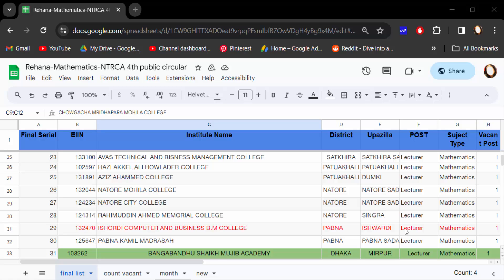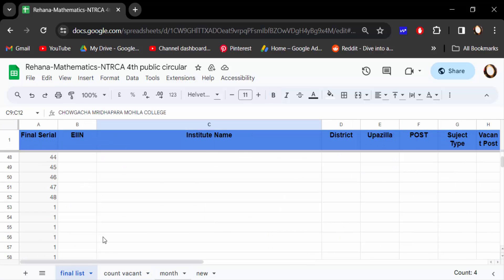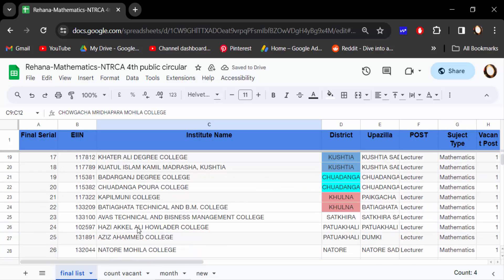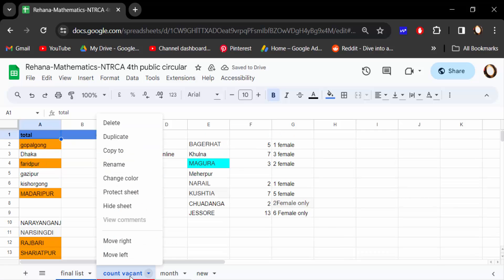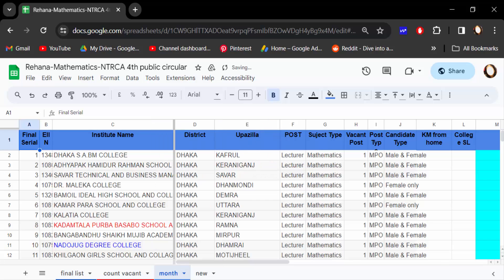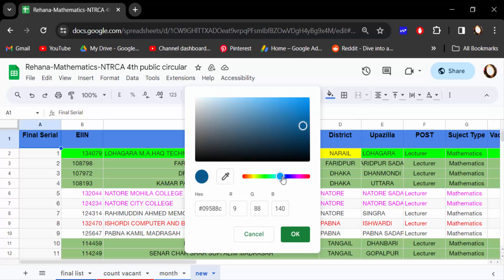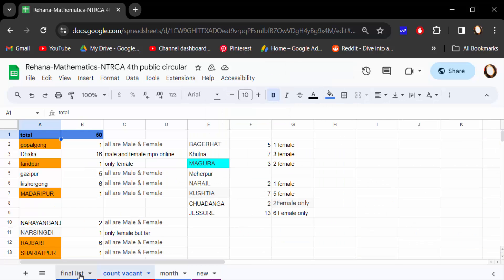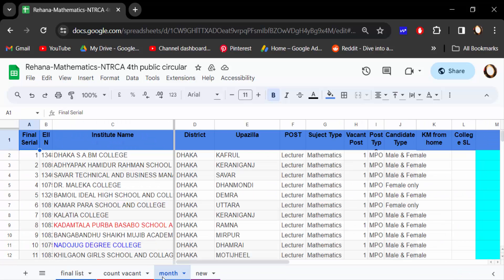How to Create custom tab colors in Google Sheets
Hello everyone, Today I will present you, How to Create custom tab colors in Google Sheets.